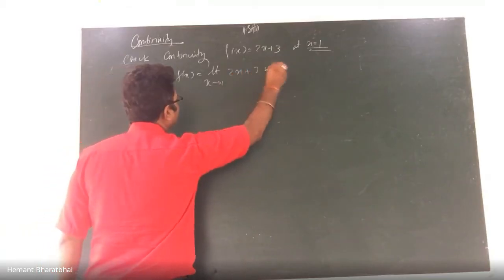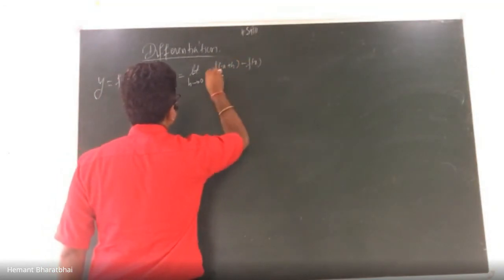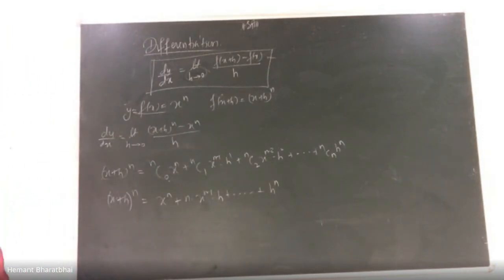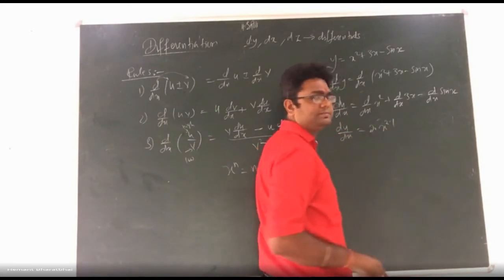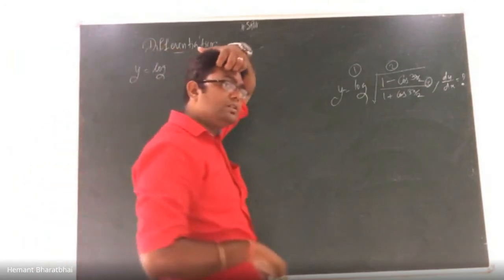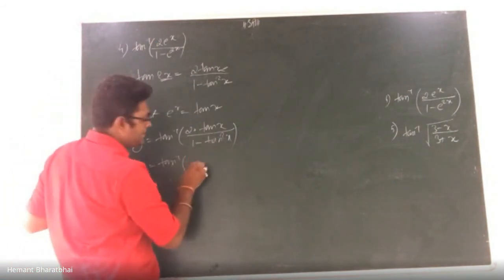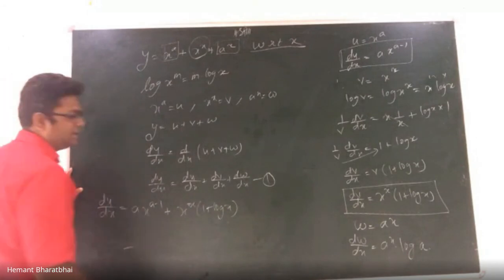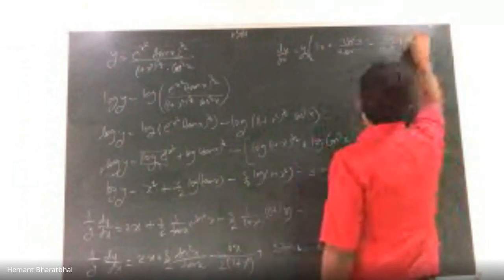XII ECS Differentiation and Continuity 2021 08 07 at 03 06 GMT 7